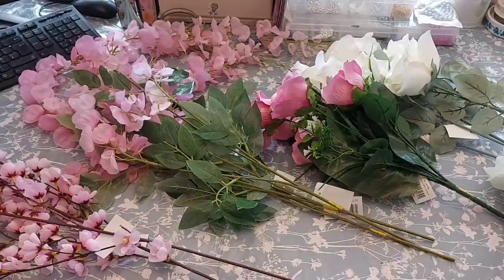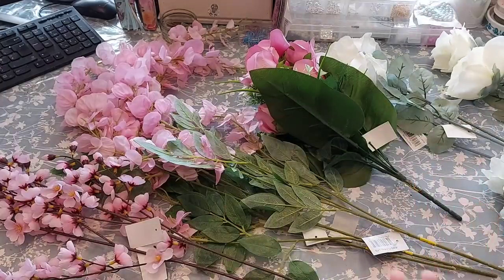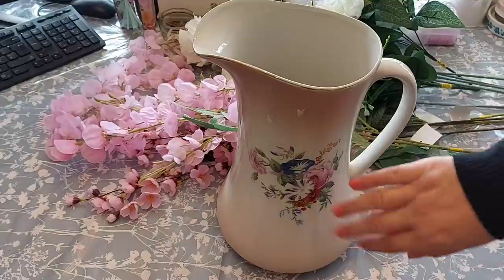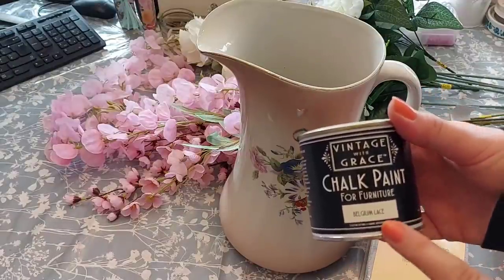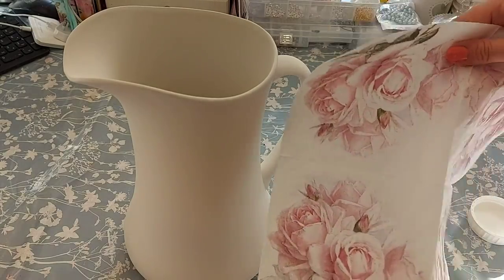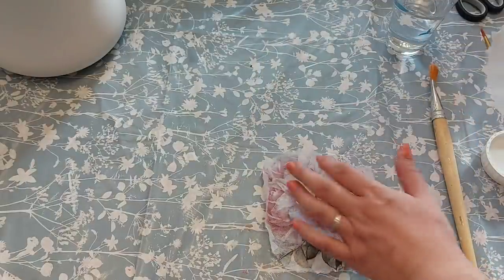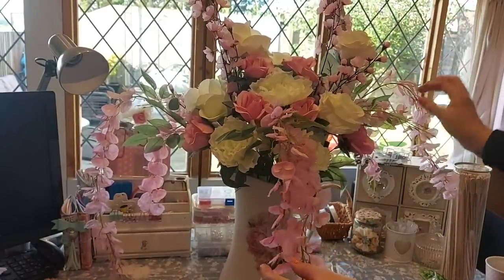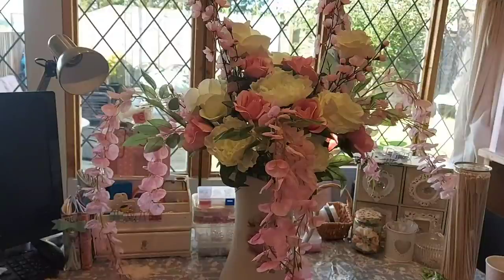LARGE FLORAL DISPLAY USING UPCYCLED DECOUPAGED VASE -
If you missed my shop with me videos you can watch them here.
The shop visited, The Artificial Flower Shop & The Wool Shop on Mostyn Road Llandudno, Wales.

eBay - The serenity within

Das Clay

Rub and buff

Floral tape

If you would like to place an order please call - 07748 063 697

Please mention Becky's Crafts & Goodies